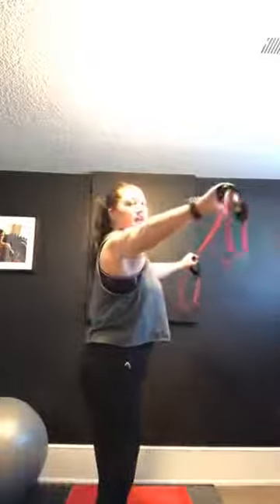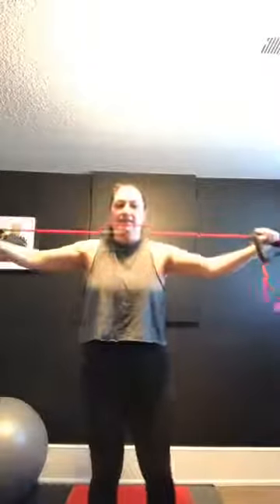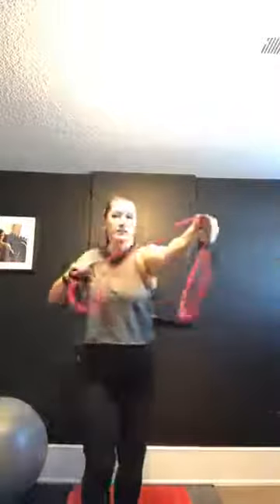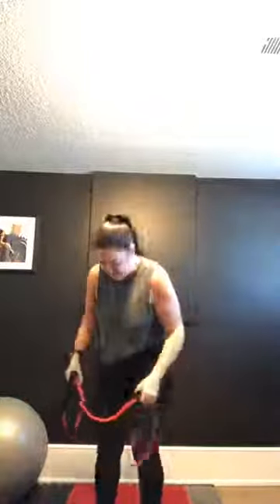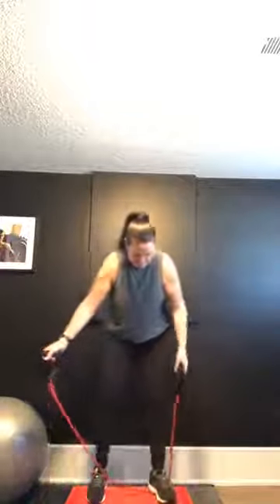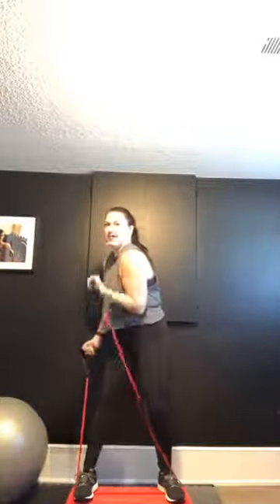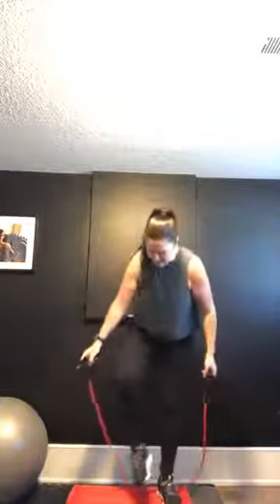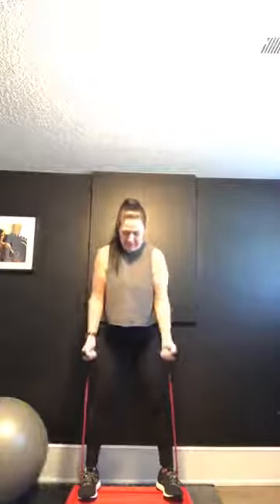10 Minute Arms with Donna - March 5th, 2021